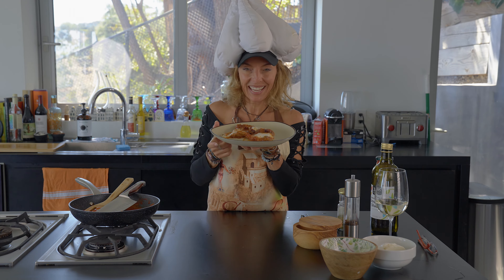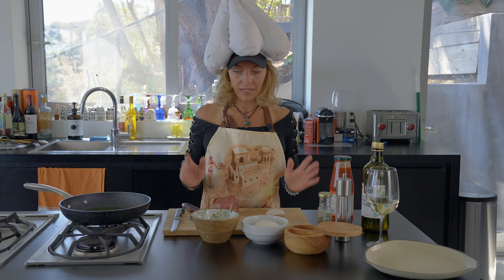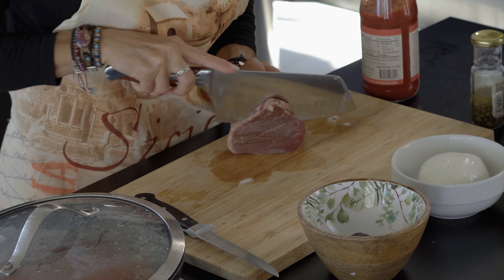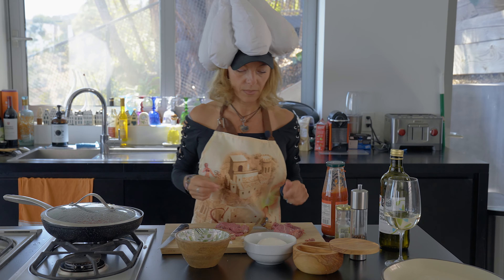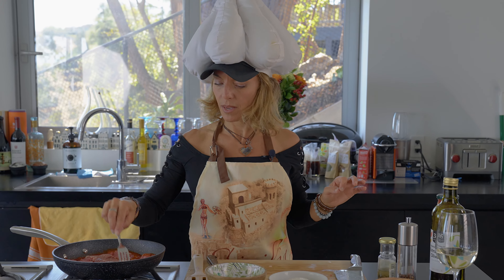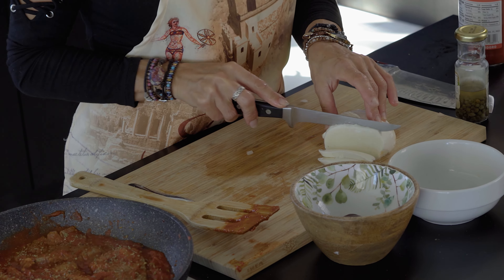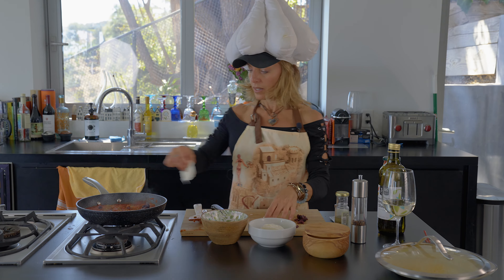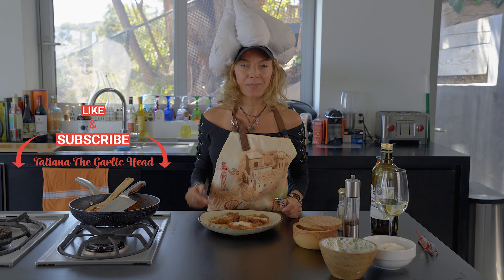Easy Fillet Mignon pizzaiola style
Hi everyone this is a delicious  meal that everyone would love, try to make it have some fun and let me know if you have any questions
Grazie
Tati